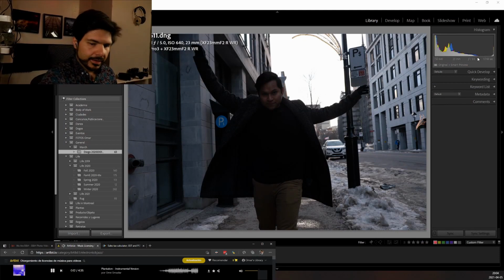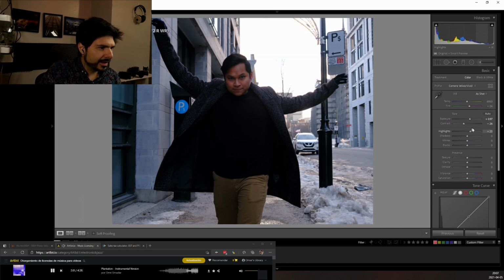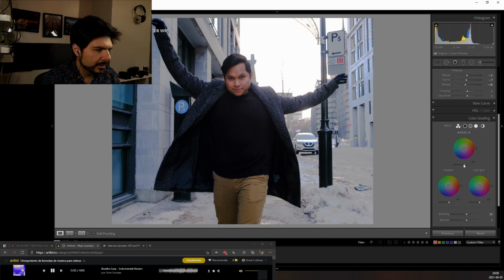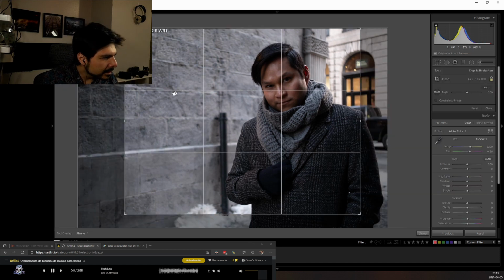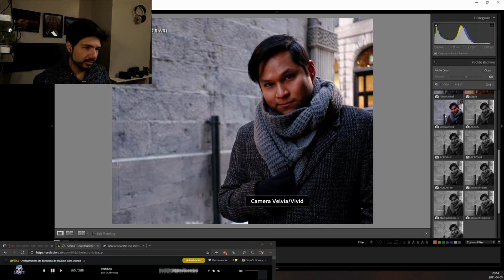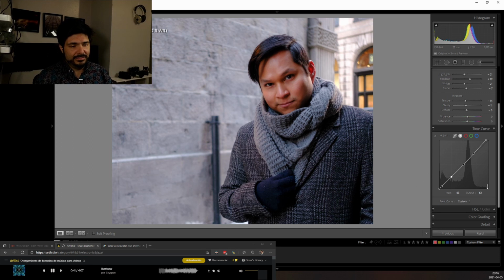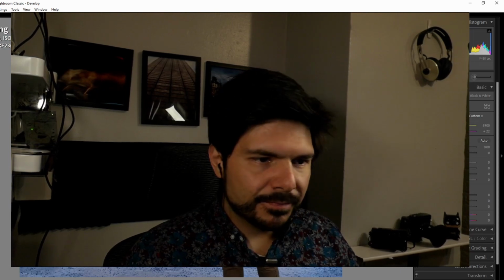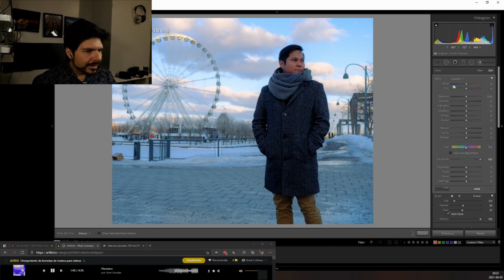HOW TO EDIT COLOR PORTRAITS